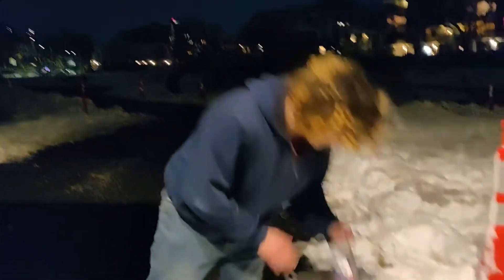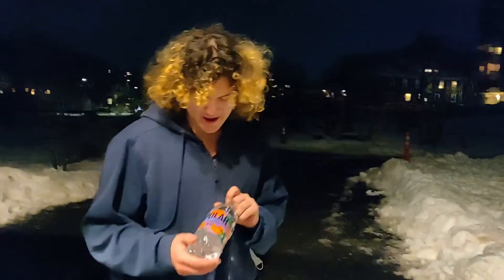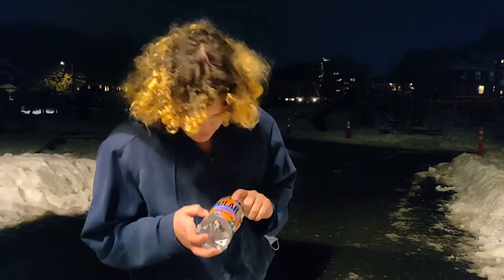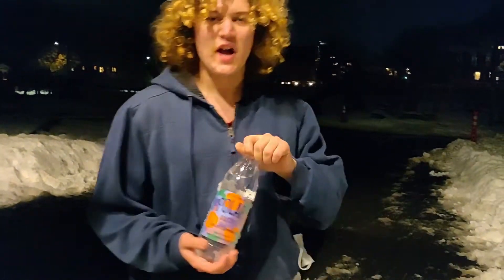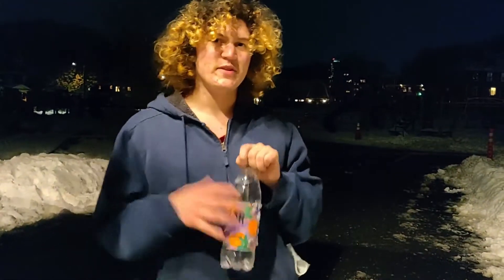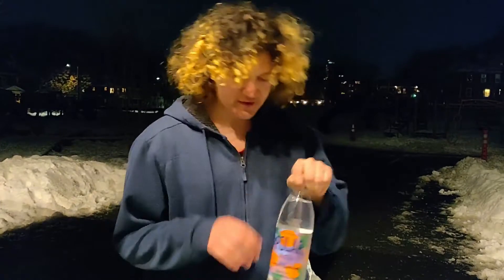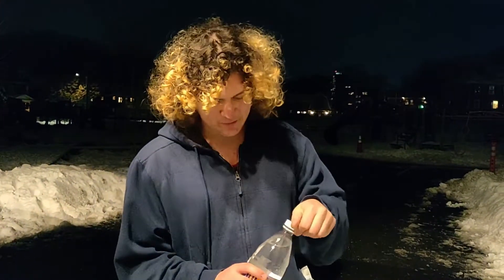Trying Polar Concord Clementine Seltzer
Serenity Prod. Riddiman